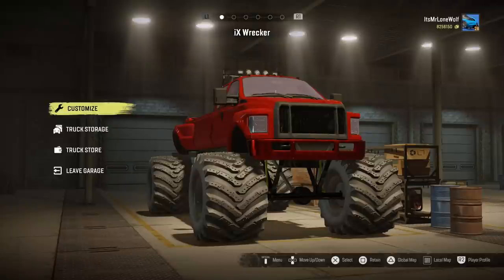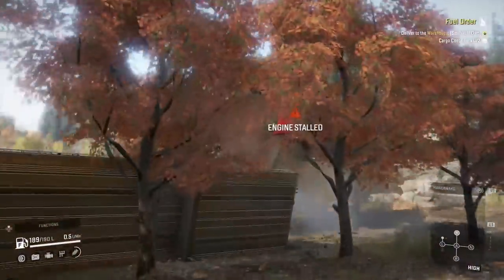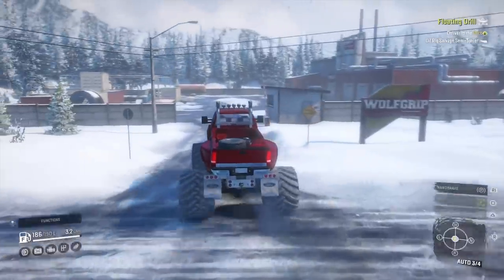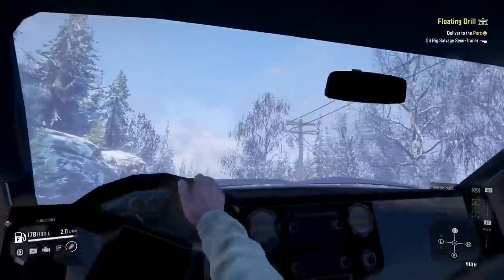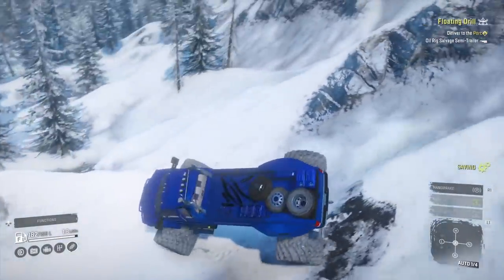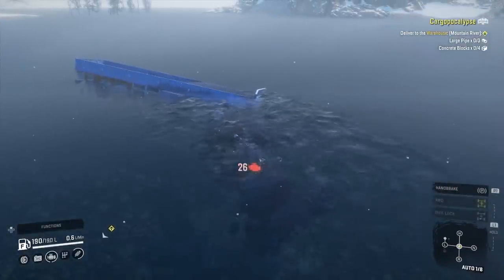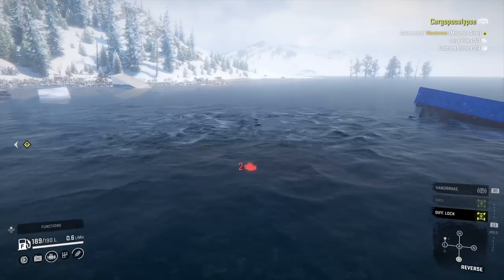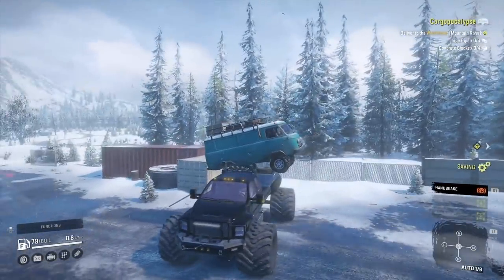iX Mini Wrecker Gameplay And Review